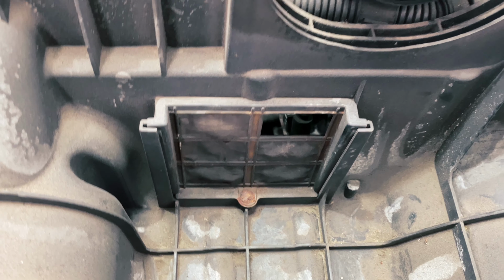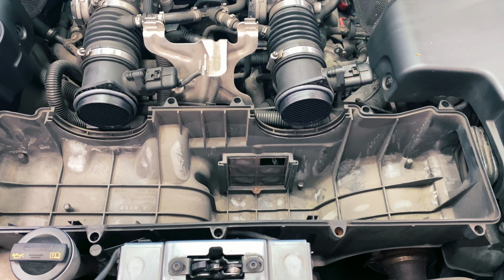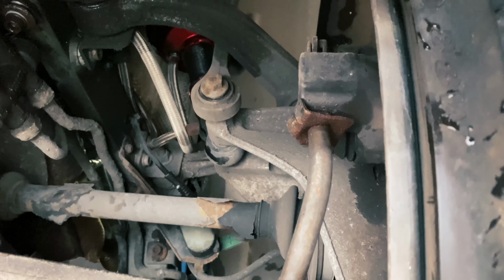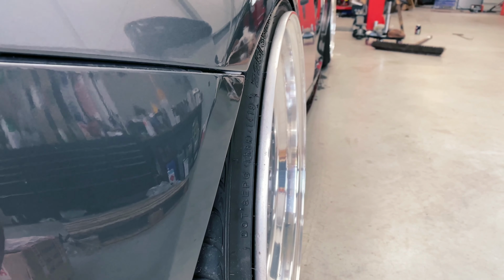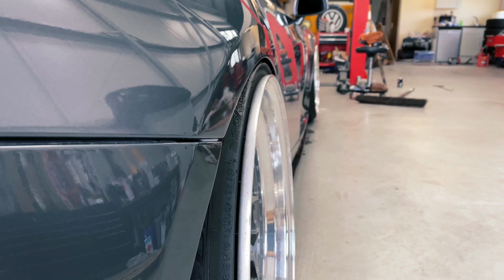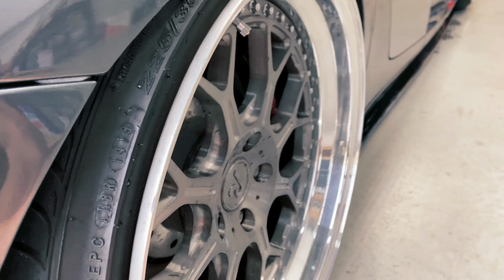FITTING K&N AIR FILTERS TO MY R8 + HEADLIGHT REFURB! - EPISODE 3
In this video we’ll be fitting some K&N filters to the R8. We’ll also be refurbing the headlights and talking wheels.

Originally, this video was just on the filters, but it was only 2:30 long, so I’ve chucked in a couple of extra clips to bulk it out 😄